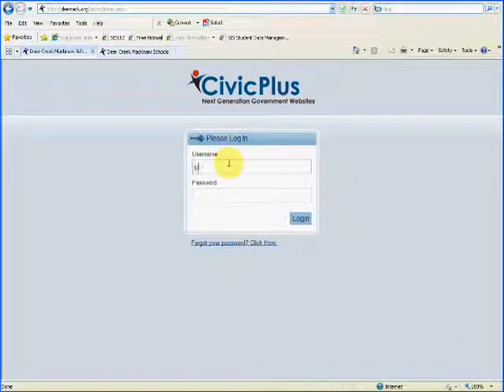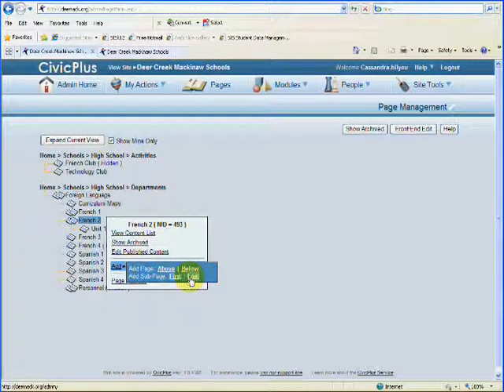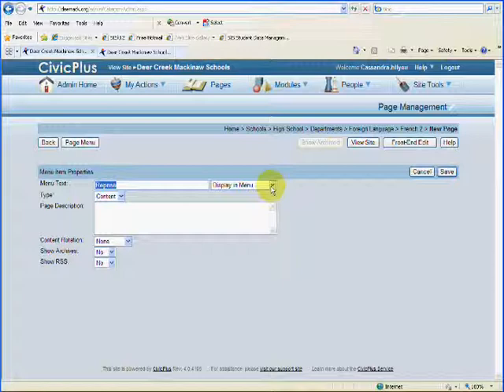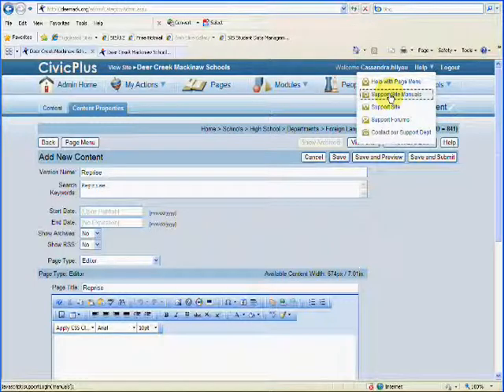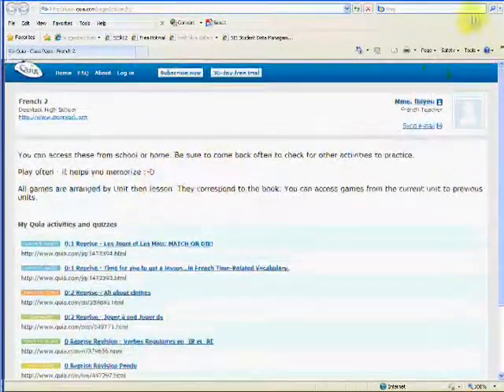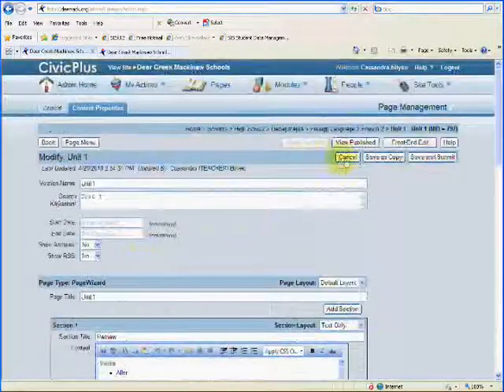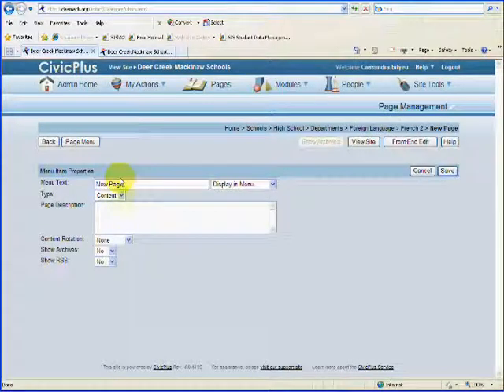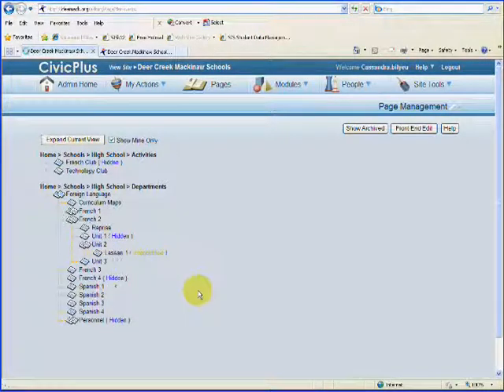Website Tutorial 3 - Creating Content 1 of 2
Creating content for the website